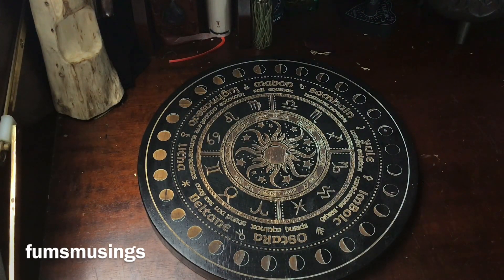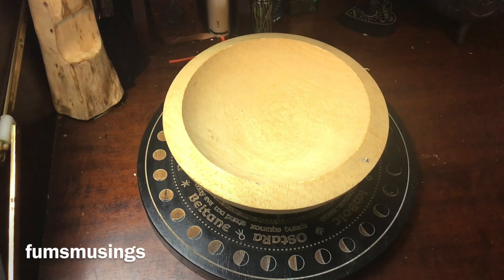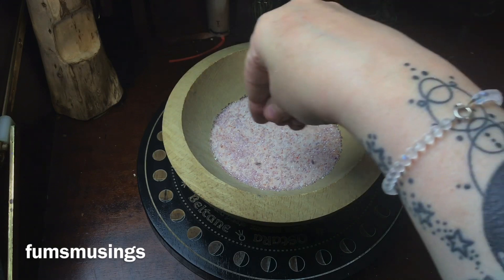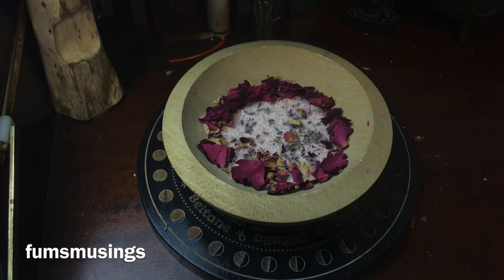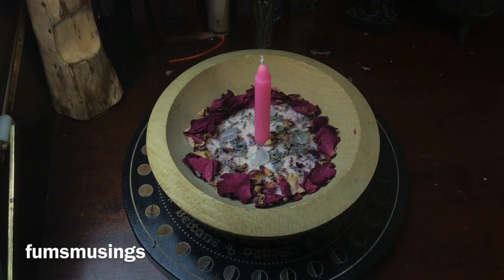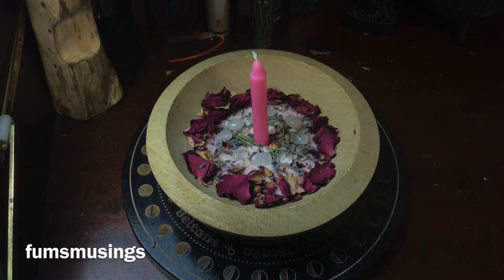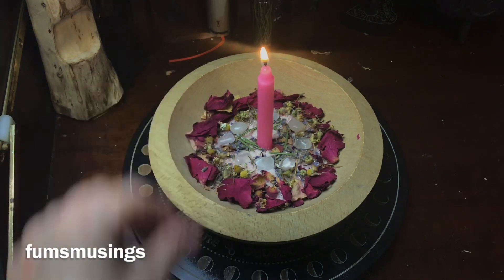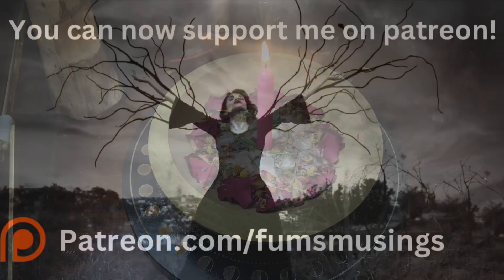Self love spell bowl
How to create a self love spell bowl and use it.